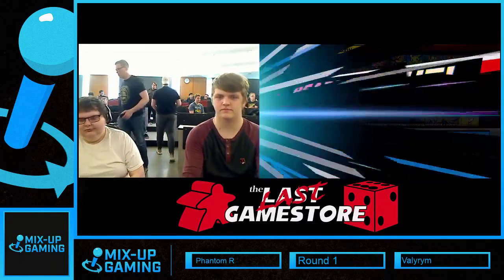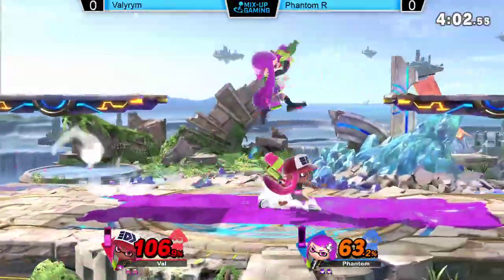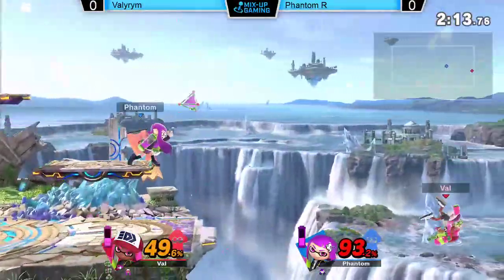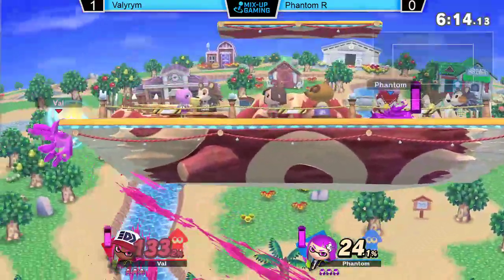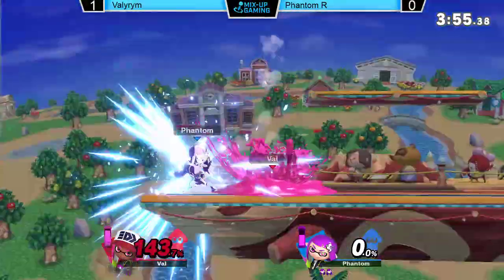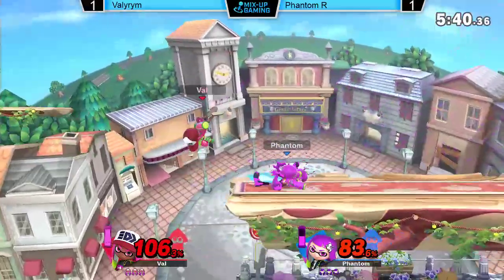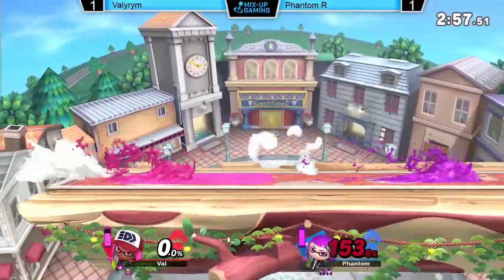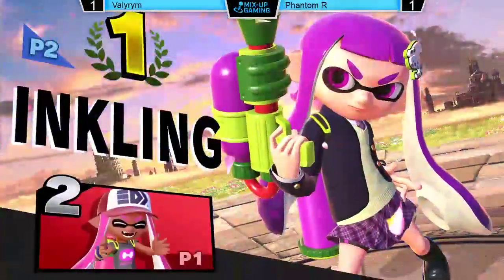Valyrym (Inkling) vs PhantomR (Inkling) - Ultimate 31/03/19 - SoTH73